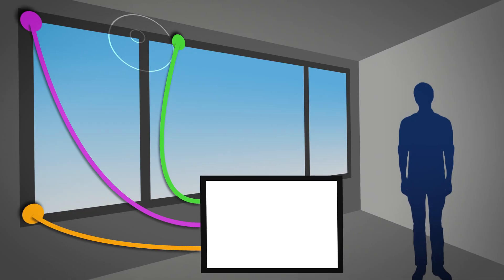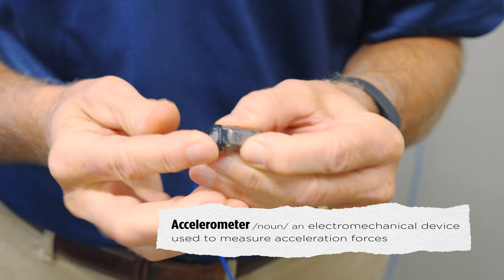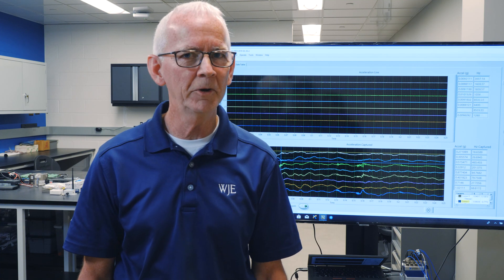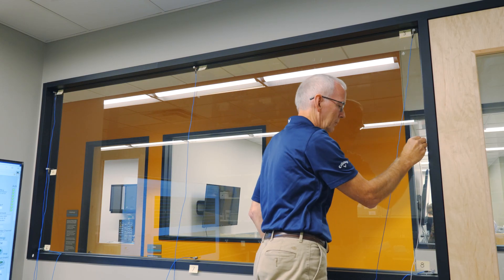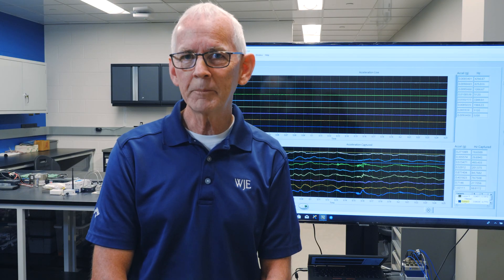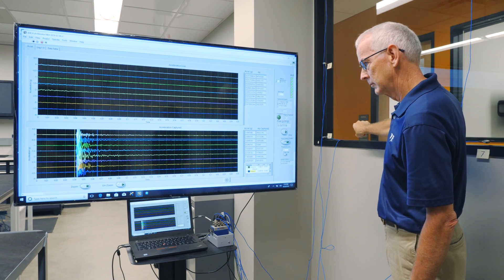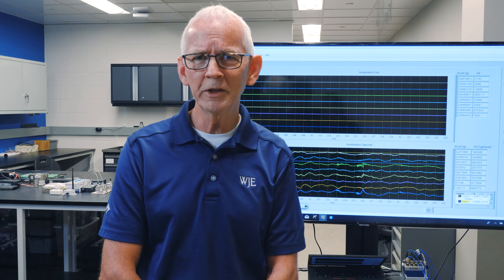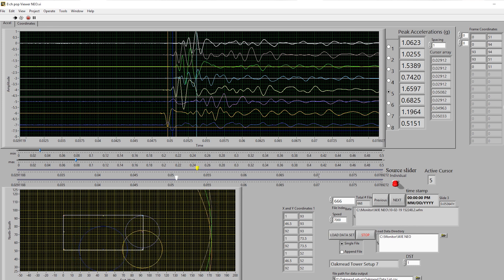Solving for Why: Vibration Monitoring to Locate Building Noises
Unexplained building noises can range from small irritations to startling booms. Where are they coming from and what is causing them? What do you do if your building develops a snap, crackle, or pop?

In this episode of WJE's Solving for Why series, WJE engineer Bob Hannen explains how a series of accelerometers and a proprietary vibration monitoring program can be used to triangulate the source of bothersome or mysterious building noises.